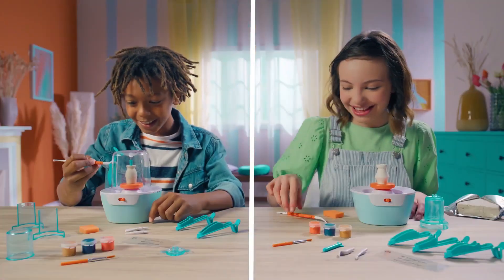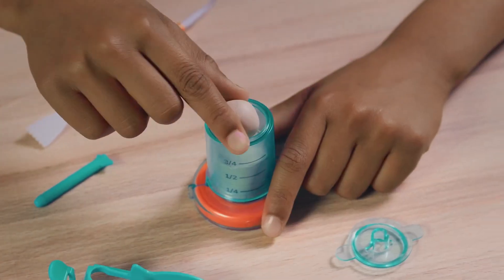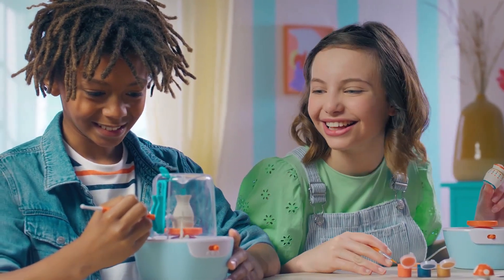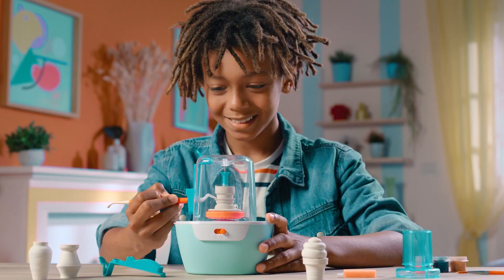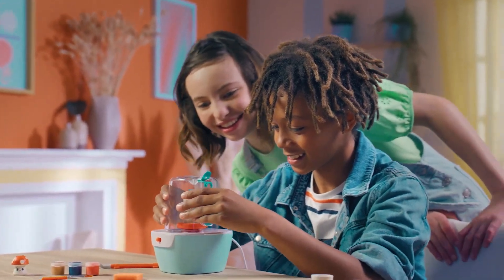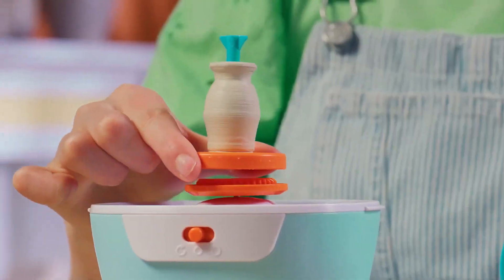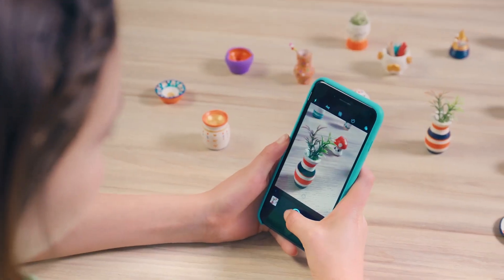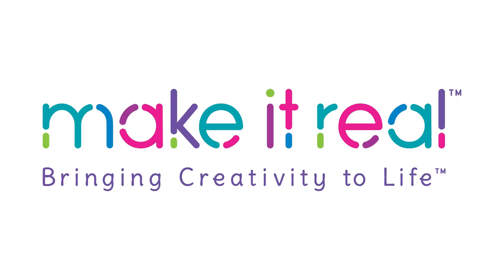Mini Pottery Studio Deluxe Set by Make It Real - طقم ستوديو فخار صغير فاخر من ميك إت ريل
Tiny is HUGE. Mini pottery is the next BIG, tiny trend. We have made making small easy. No water, no bake, it all air dries. Using the centering tool and template guides makes for a great result for even the most novice potters. Those with more experience can take off the guides and free hand. Checkout and shop other Make It Real Play collection for fun and excitement.

الأصغر هو الأكبر! الفخار المصغر هو الشيء الرائج القادم, اتبعوا صيحة التحف الصغيرة.
جعلنا صنع الأشياء الصغيرة سهلاً. لا حاجة للماء، ولا للخبز، كل شيء يجف بالهواء. يضمن استخدام أداة التمركز وقوالب التوجيه نتائج رائعة حتى بالنسبة لفناني الفخار المبتدئين. يمكن لأصحاب الخبرة الأكبر إزالة القوالب والعمل بحرية. تصفح واشتري تشكيلة "ميك إت ريل" للمزيد من المتعة والإثارة.

Or visit Fantasy World Toys website for more toys
او قوموا بزيارة موقع فانتسي وورلد تويز للمزيد من الألعاب